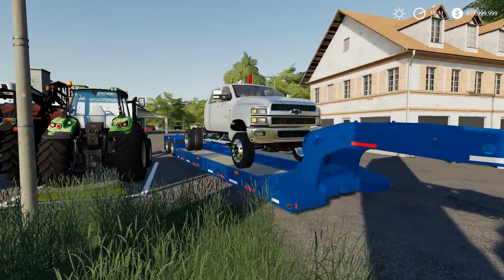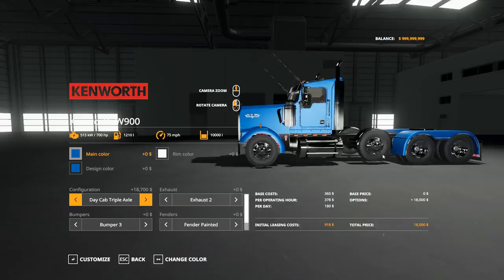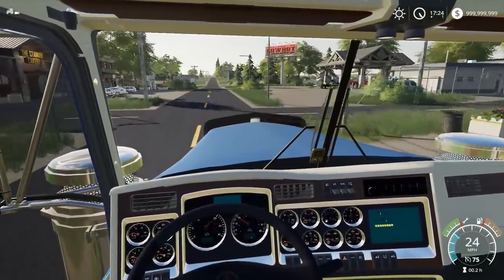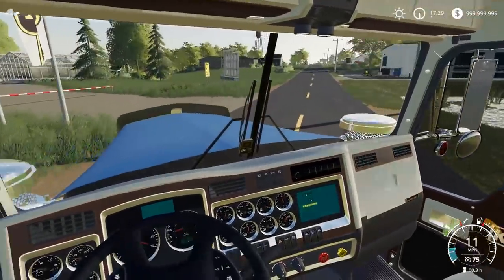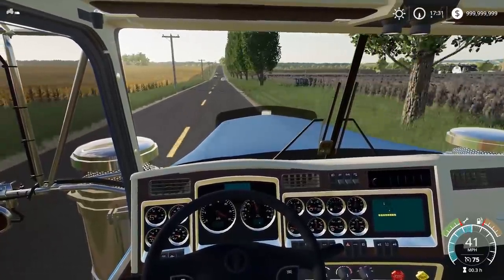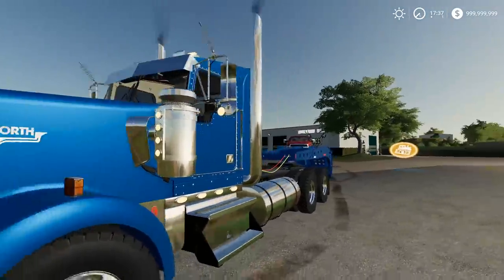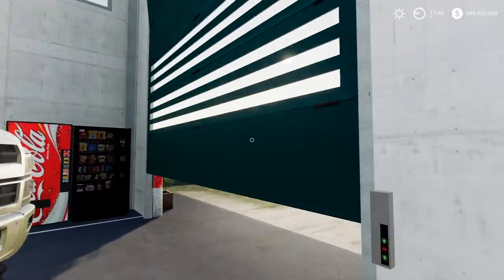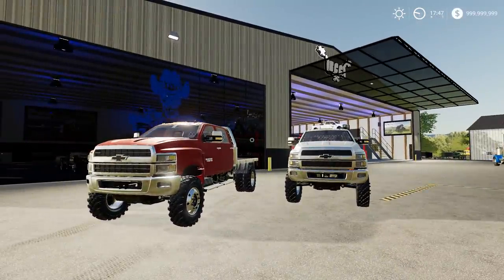FS19- FIRST ONE OUT OF THE FACTORY- 2019 CHEVY 4500HD DURAMAX #1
FREQUENTLY ASKED QUESTIONS:

1. How do you get the game?

2. Can you get mods for Xbox One or PS4 (talking about FS19 not FS17)?

3. Where do you get your mods?

4. Why is it called the Squad if it is only one person?

5. Can I play with you?